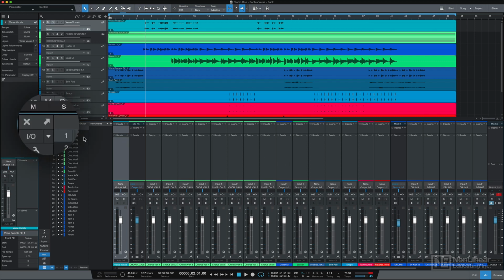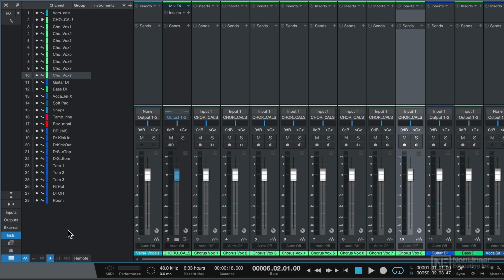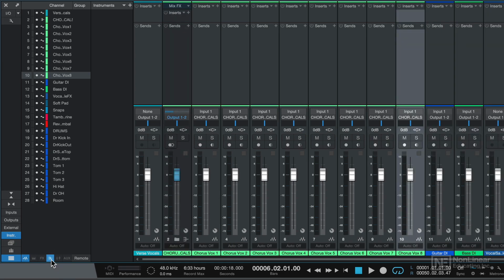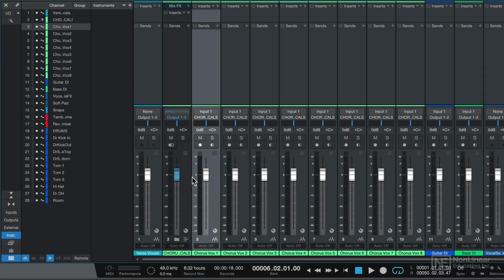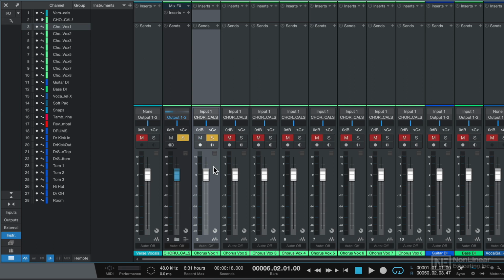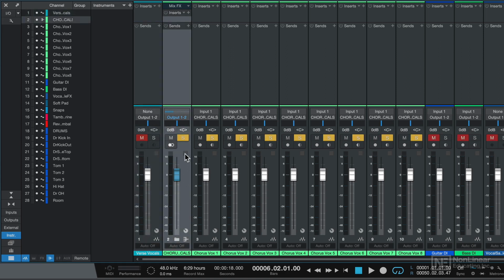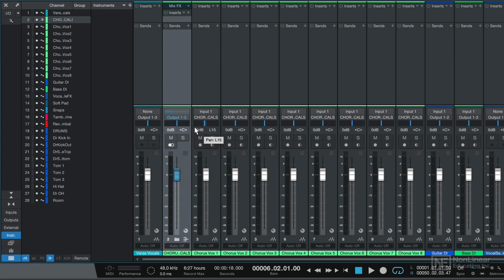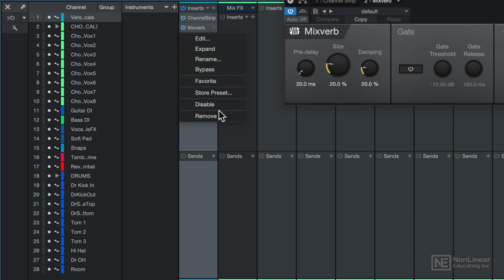Studio One 5 104: Mixing and Mastering - Mixer Overview Fader Levels and Pan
Studio One 5 104: Mixing and Mastering by Joshua Carney
Video 2 of 30 for Studio One 5 104: Mixing and Mastering

Mixing and mastering a complete music project from scratch may seem like a daunting task, but thankfully this course by trainer and producer Joshua Carney is here to help! From setting levels and applying effects to finalizing your project and exporting it, this course  will teach you everything you need to mix and master with confidence.

Joshua starts by explaining how to import the audio and organize the project. He shows you how to do a rough mix using the very flexible mixer and the various metering tools included in Studio One.

After explaining the differences between grouping, busses and VCA channels, Joshua jumps right into using the FX plugins. This is where you learn to use the Pro EQ2, the Compressor, the Fat Channel XT, delay, reverb, etc. There's no better way to learn to mix than seeing and hearing these plugins in action... That's why Joshua demonstrates them on acoustic drums, guitar, bass, synth and vocals. After applying automation and finalizing the mix, Joshua reveals how you can master your music in the Project Page, a feature very unique to Studio One.

It's time to mix and master... Join Joshua Carney in this in-depth course and take your mixing and mastering chops to the next level!